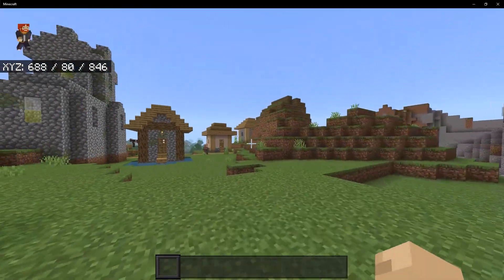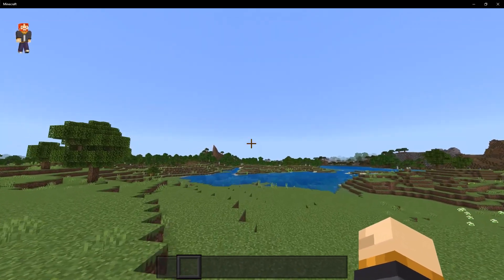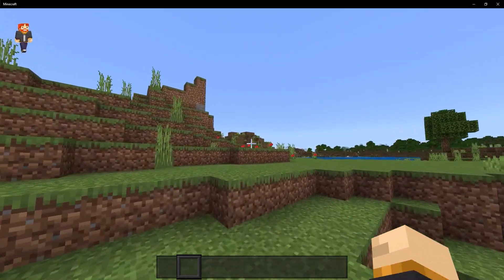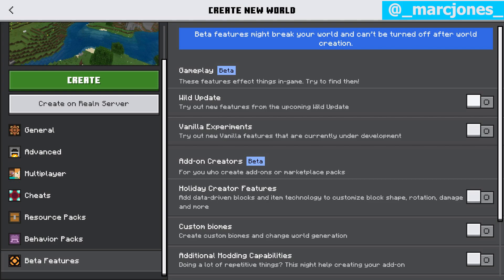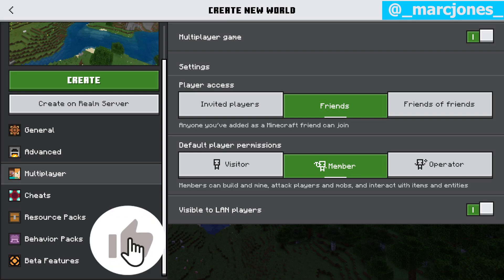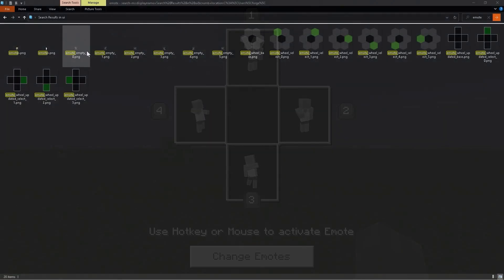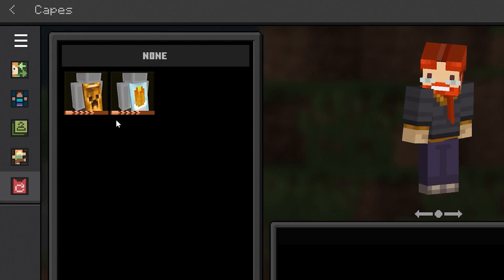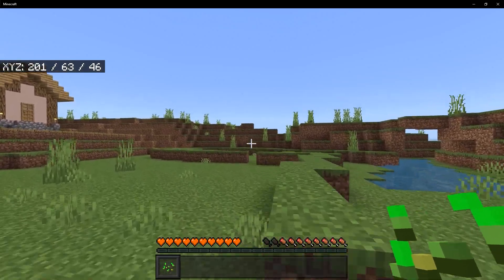The New Minecraft Bedrock UI is COMING SOON!?...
The New Minecraft Bedrock UI is COMING SOON!?... We will go over some news regarding the NEW World Creation Screen coming to Minecraft Bedrock soon.